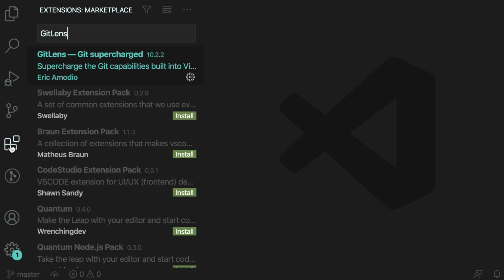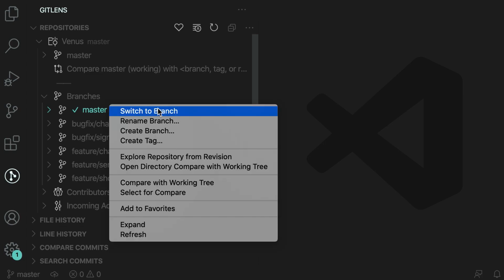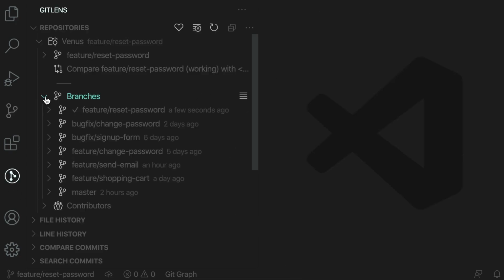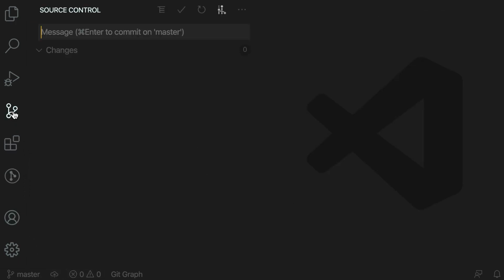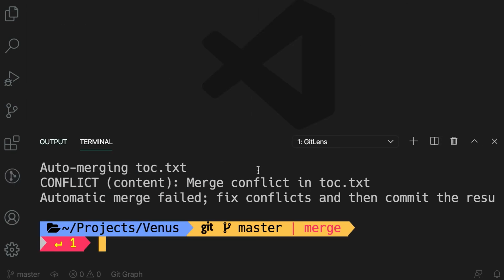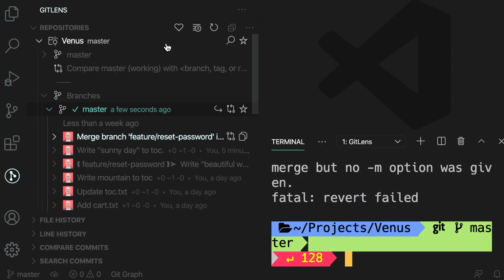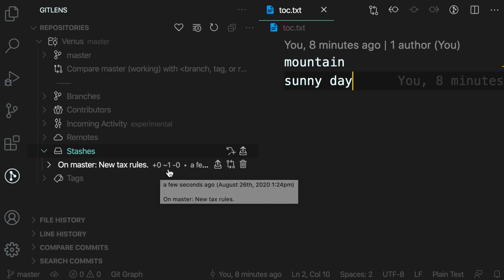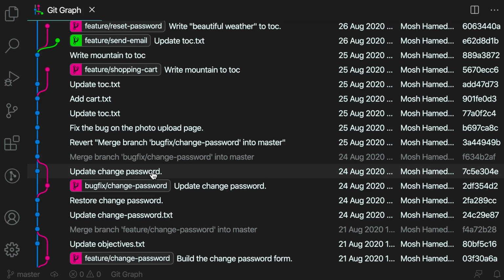63 Branching in VSCode